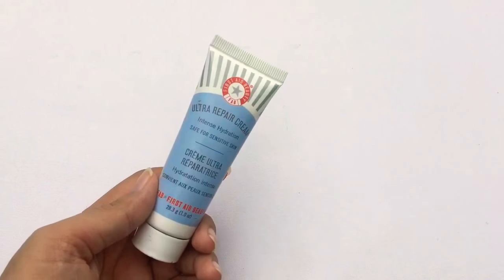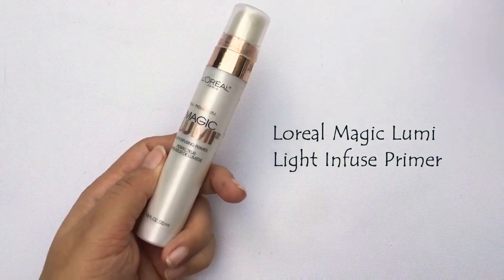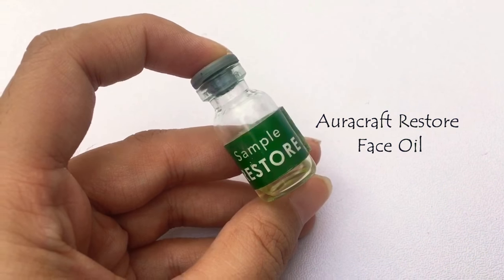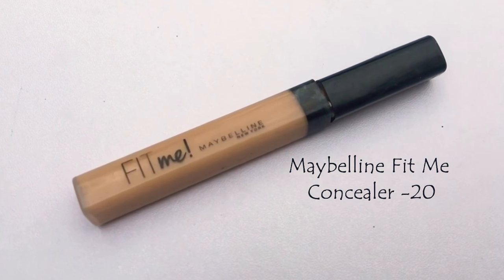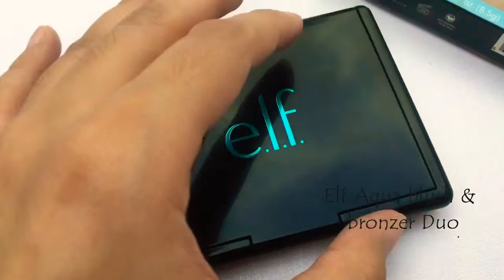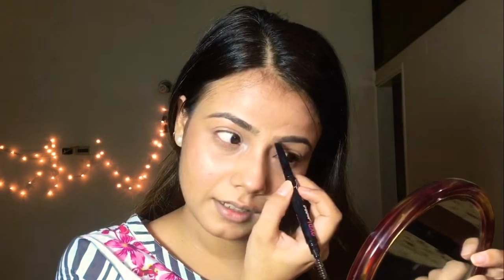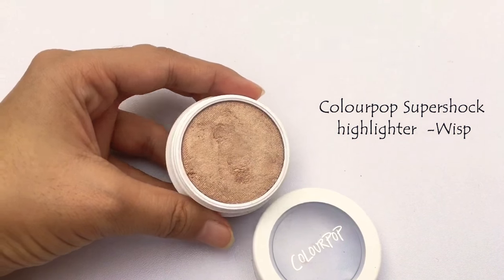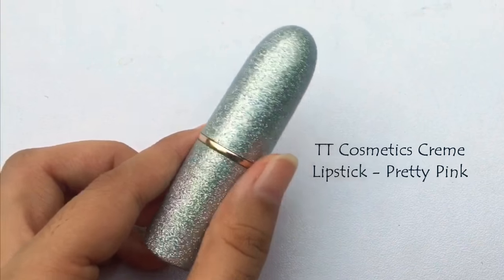Glowy Natural look - Makeup Tutorial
There are days when we all want that healthy natural glow to our face. So here’s the look for you guys.